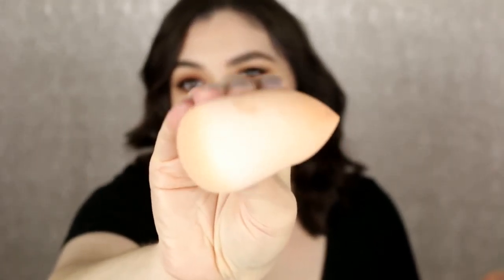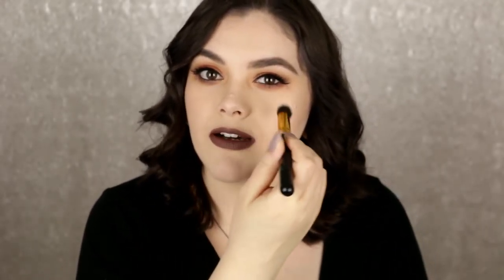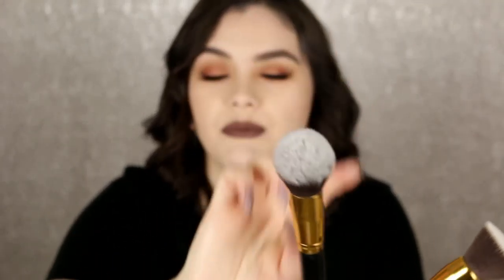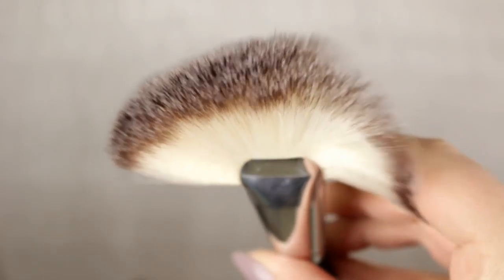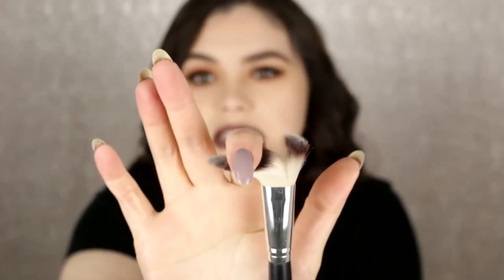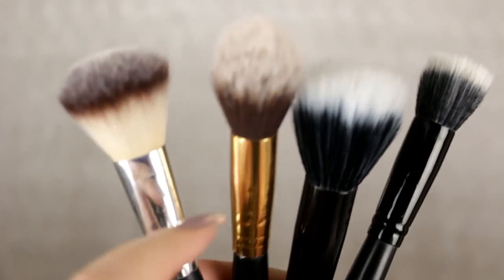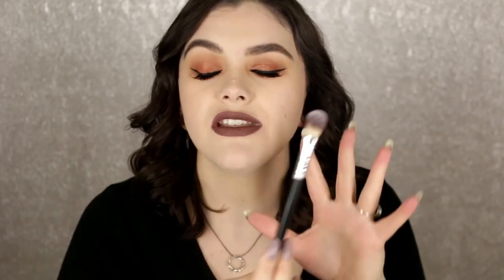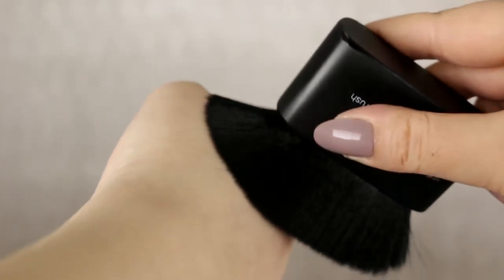MY FAVORITE FACE BRUSHES!! CRUELTY FREE!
Hey Beauties! It's FINALLY HERE! My absolute favorite face brushes! Time stamps and Brushes are linked below!
On my Lips: makeup monsters cos liquid lipstick in wolfsbane
On my Nails: Zoya Eastyn

-FAVORITE FACE BRUSHES-

favorite sponge- paw paw charity aoa studio sponge
(also the mini ones are amazing for conealer too)

foundation brushes- 1:39
real techniques buffing brush
(comes in flawless base set)
elf cosmetics ultimate blending brush
aoa studio hi def F3 angled brush
aoa studio hi def F4 round brush
elf cosmetics beautifully bare blending brush

Conealer Brushes- 2:56
bh cosmetics 129 (sculpt 2 brush set)
elf cosmetics flawless concealer brush
bh cosmetics 128 (sculpt 2 brush set)
aoa studio hi def small angled brush E103
aoa studio hi def small round brush E104

Powder/Setting Brushes- 4:49
aoa studio essential F12
elf cosmetics complexion brush
bh cosmetics 124 & 123 (sculpt 2 brush set)
real techniques large powder brush
elf cosmetics small tapered brush
elf cosmetics blush brush

8:00
Large Fan Brush aoa studio F11

Bronzer Brush- 8:29
aoa studio essential F20 brush

Contour Brushes- 9:15
real techniques contour brush
aoa studio essential F14 brush
bh cosmetics 126 (sculpt 2 set)
elf cosmetics mineral powder brush
aoa studio hi def F9 contour brush

Blush Brushes- 12:32
aoa studio essential F13 powder brush
bh cosmetics 125 tapered brush (sculpt 2 set)
elf cosmetics large stippling brush (dark blushes)
elf cosmetics small stippling brush (creams)

Highlighting Brushes- 14:19
aoa studio essential F19 highlighter brush
elf cosmetics highlighter brush
aoa studio hi def E106

Kabuki Brushes- 16:00
elf cosmetics kabuki face brush
wetnwild kabuki brush (think it's LE fudge)

Body Brush- 16:40
elf cosmetics Ultimate Kabuki brush

Au Naturale Cosmetics has amazing cruelty free & vegan makeup!

Use the Code SmarterBeauty at check out!

My Favorite Vegan Hand Bags! By Angela Roi

products. Get $10 off your first purchase when you sign up for free!

FTC: I purchased these products with my own money, unless otherwise stated. It's no cost to you at ALL. This allows me to continue making content. Products are sent to me on occasion for a possible review all opinions on products that I review or talk about are my OWN.  I tell it like it is girlfriend! x